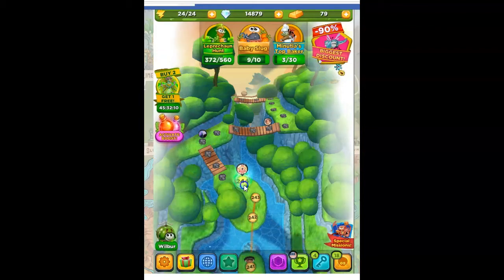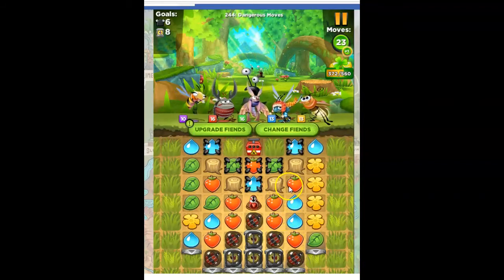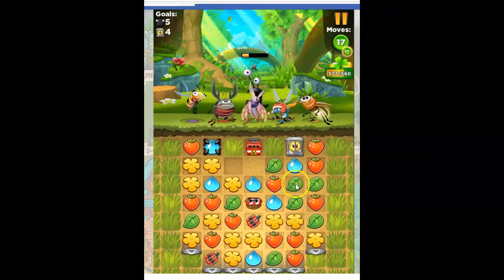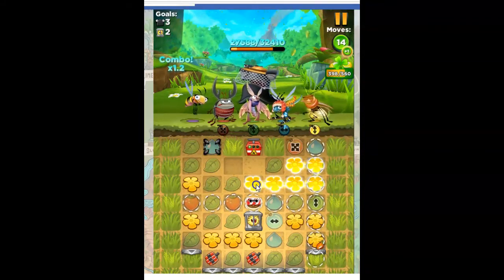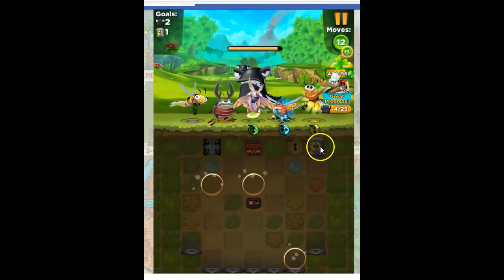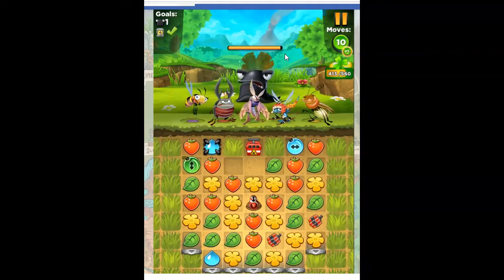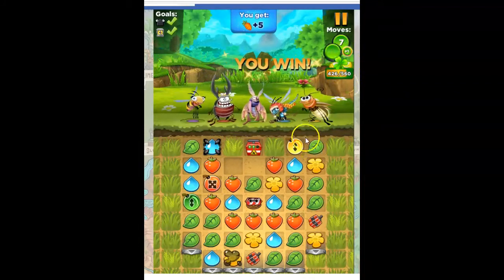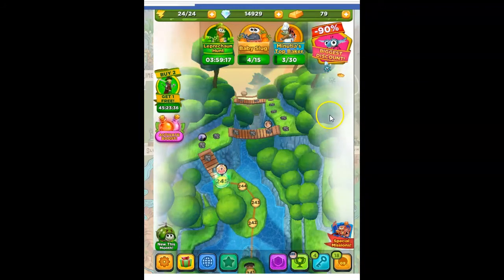Best Fiends Level 244 Audio Talkthrough